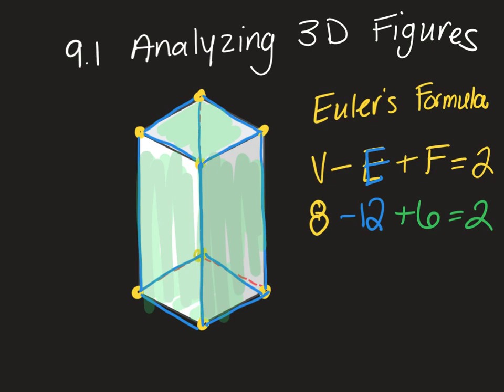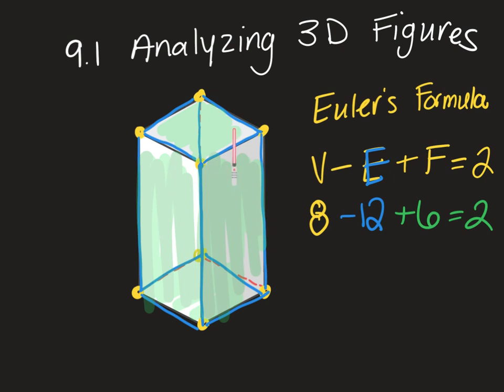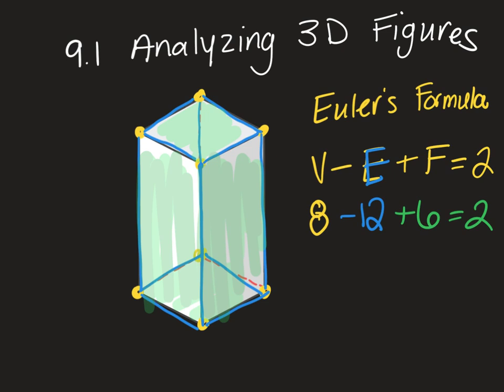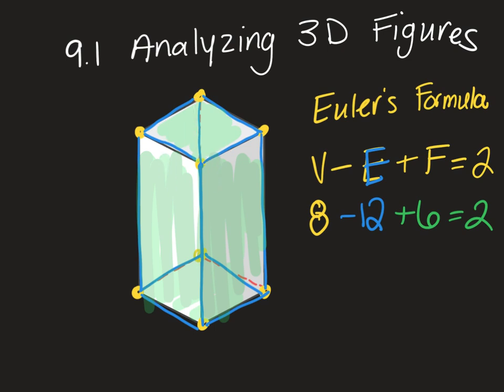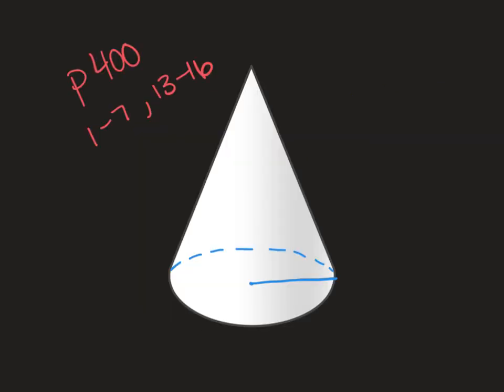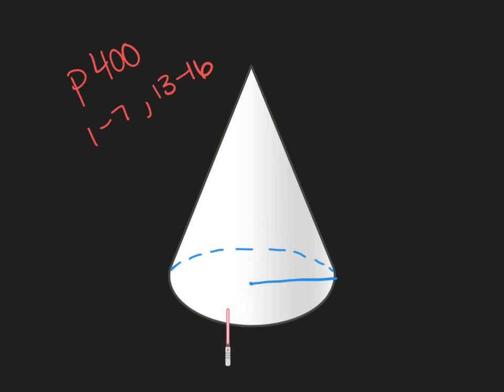9.1 Analyzing 3D Figures '